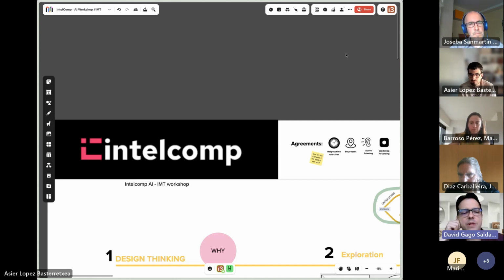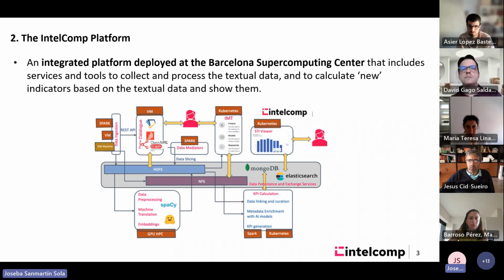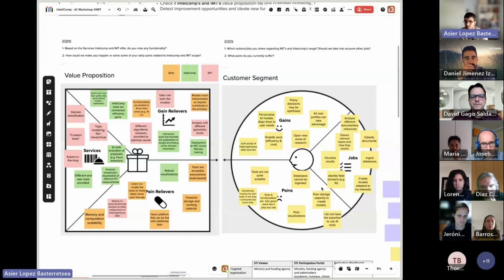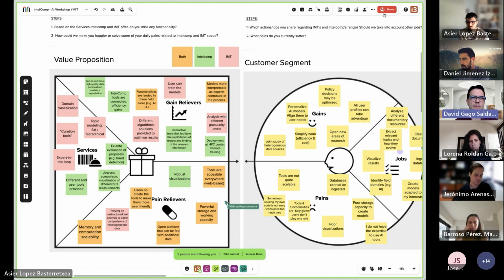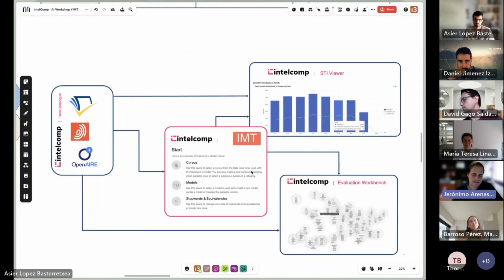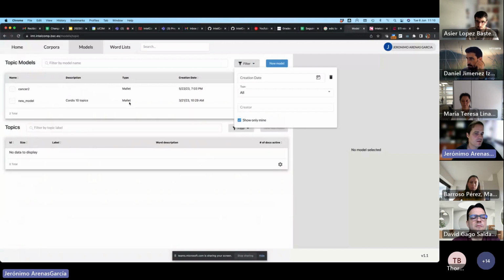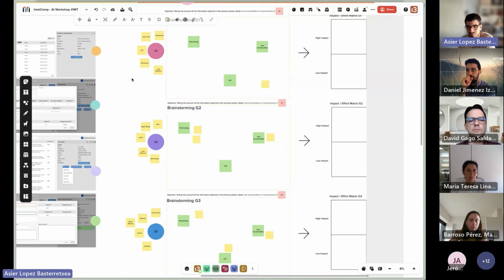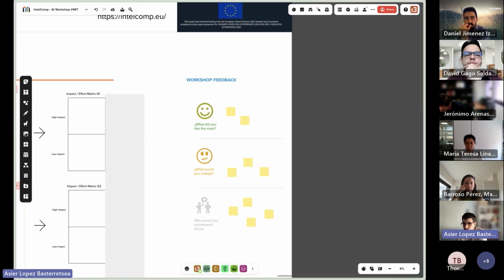Intelcomp AI Living Lab - Interactive Model Trainer Workshop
IntelComp Project organized an online workshop on June 6th, 2023, centered around the Interactive Model Trainer (IMT) tool.

The workshop had two main objectives: to familiarize stakeholders with the IMT's primary functionalities and to provide a collaborative space for participants to contribute to the final definition of IMT functionalities for the AI living lab.

The IMT, a crucial tool within IntelComp's platform, enables the training of AI models with a user-in-the-loop approach, allowing the incorporation of domain-specific expert knowledge.The online session is open to all stakeholders, regardless of whether they come from academia, the private sector, the public sector or civil society.

This project has received funding from the European Union’s Horizon 2020 research and innovation programme under grant agreement No. 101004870. H2020-SC6-GOVERNANCE-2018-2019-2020 / H2020-SC6-GOVERNANCE-2020